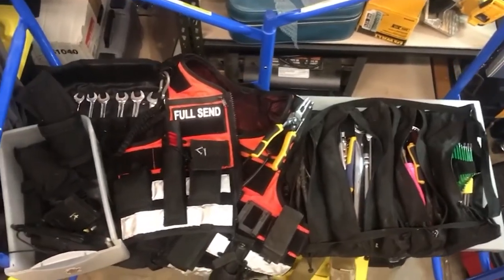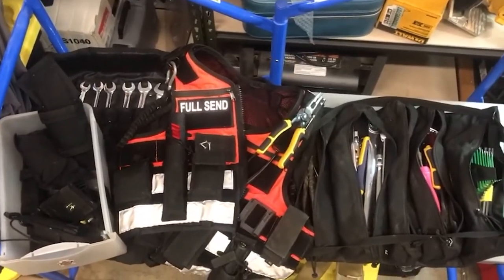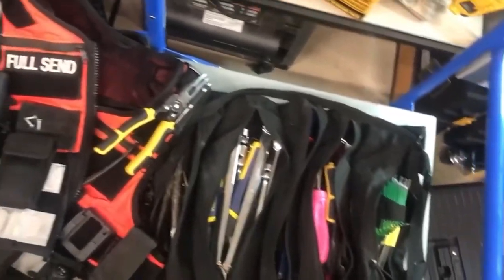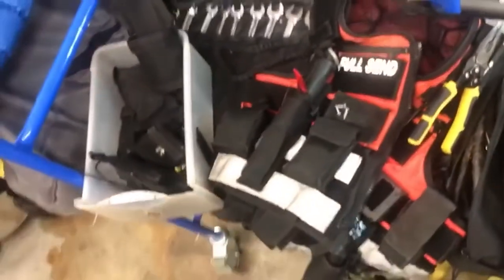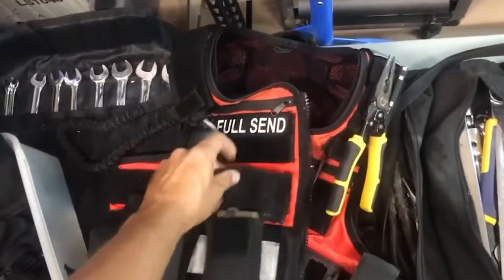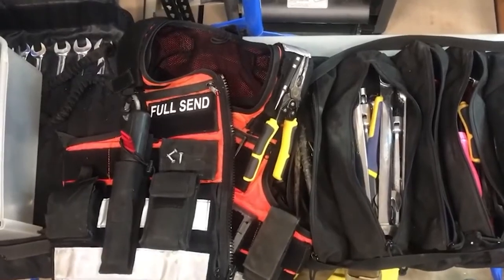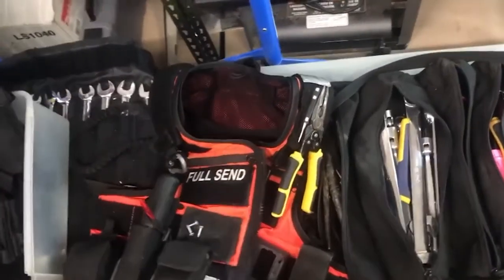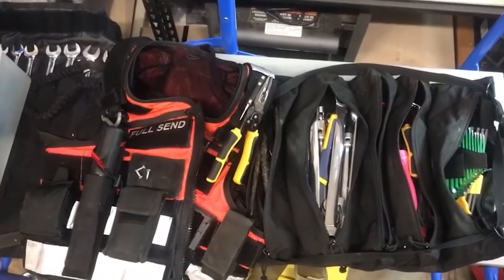Customer Gear Library – Music Festival & Sight Operations || Atlas 46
Making sure a music festival runs safely and smoothly is no easy task. Keeping his tools on him when he needs them for when the golf cart inevitably breaks down, Adam Smalls makes it the magic happen with his Hi-Viz Saratoga Vest and other add-ons.

“It’s simple, quality and reliable. What else could you ask for?” - Adam Smalls

From Adam’s original post: “I’m a freelance contractor that works in a lot of operations and logistics roles for live events like music festivals in addition to other construction work. Some days I’m repairing golf carts and UTVs, some days I work on fences, some days I’m a plumber, some times I hold the flash light for the electricians, and sometimes I’m building a deck in the backyard or demoing a bathroom. @atlas46gear has really made life on site easier by allowing me to not only carry what is necessary for the task at hand, but also have the tools within reach.

I love the gear because it keeps me organized, more efficient at my work, they’re super well made and have held up in all types of environments, and most importantly it keeps my lower back free of everything I need to have on hand at work. Eventually my radio, flashlight, multitool, key ring, phone, and everything else I pick up along the way are no longer on a belt but instead distributed across my torso."

Find Adam @foreverhomefurniture (IG)

Suspender Attachment Franklin Magnetic Panel with 1 - 52lb pull force magnets